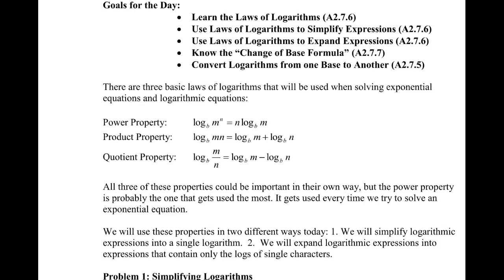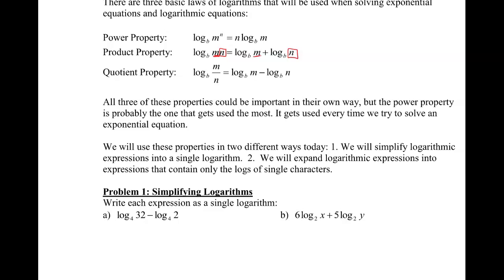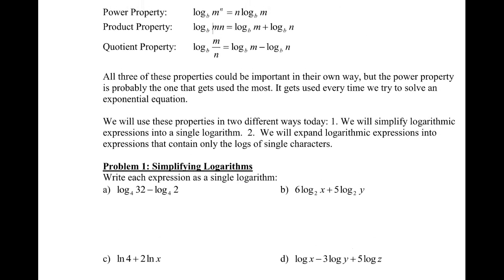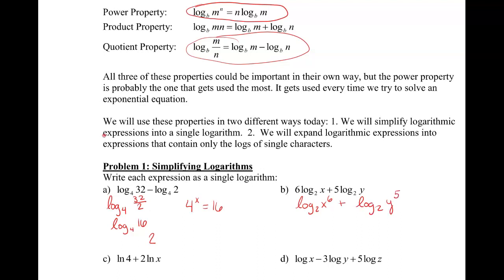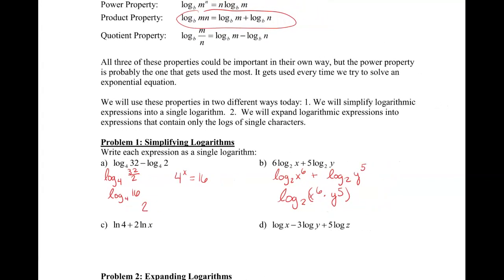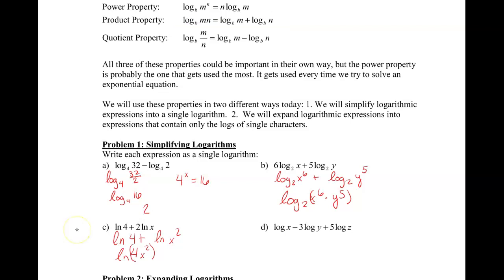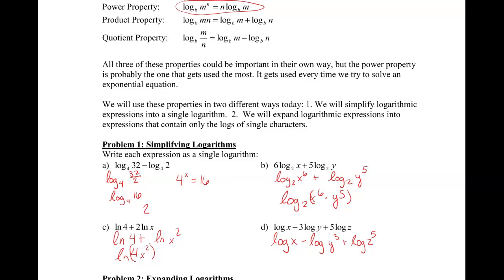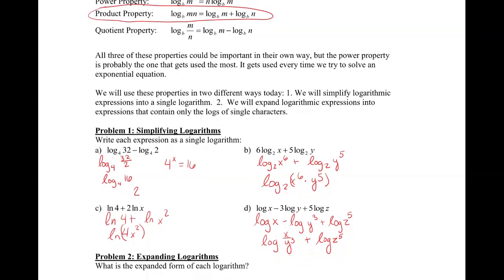Precalculus 7.4 part 1